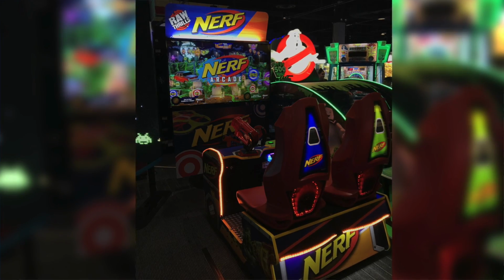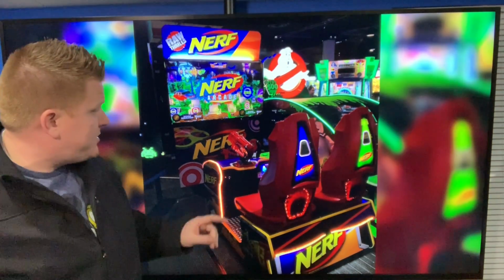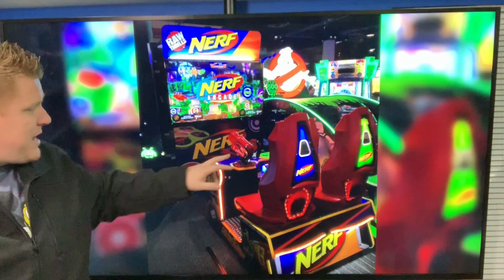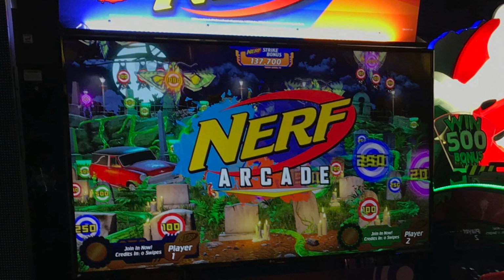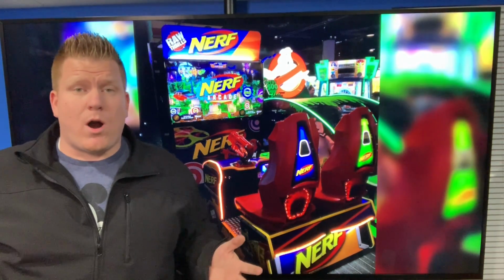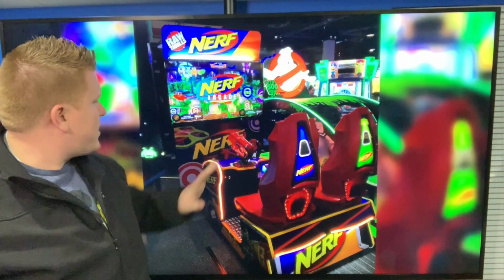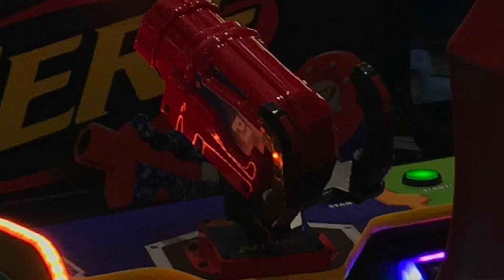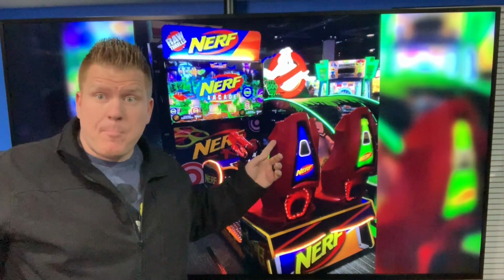Secret Nerf Arcade Spotted in California!? What is it?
Secret Nerf Arcade? Raw Thrills is keeping their mouths shut! Here is what we know so far about the 2019 Raw Thrills "Nerf Arcade" that officially does not exist.